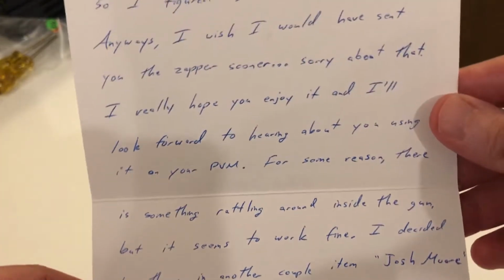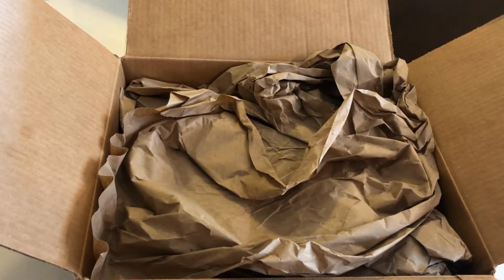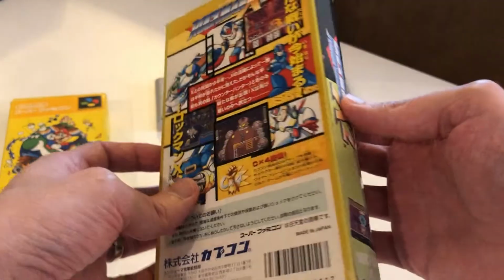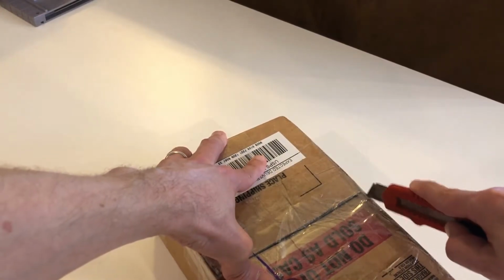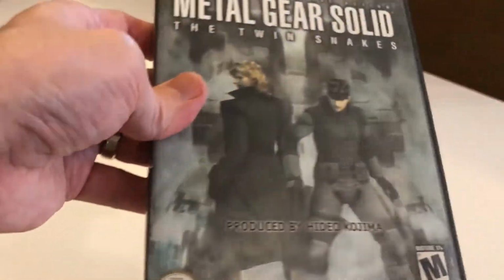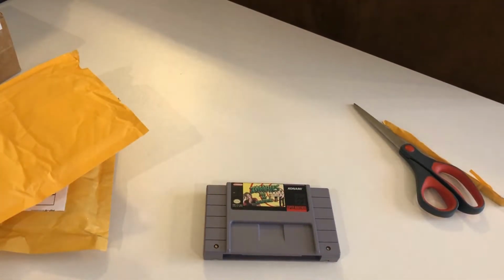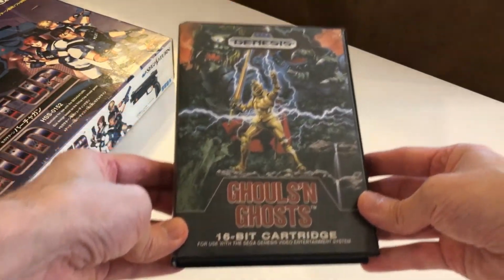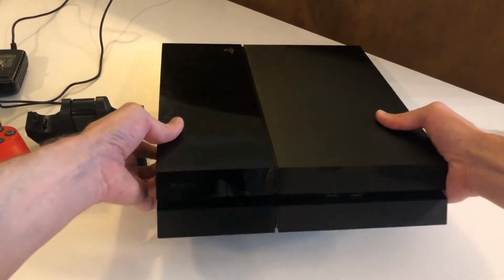Trades & Pickups 2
Some trades and pickups I've come across over the past month or so.  Some links regarding info found within this video:

Translucent Green SNES Cartridge Shell: